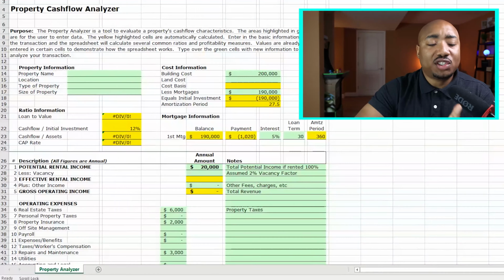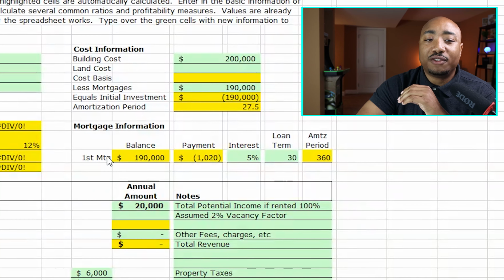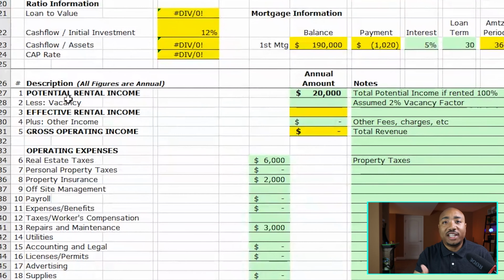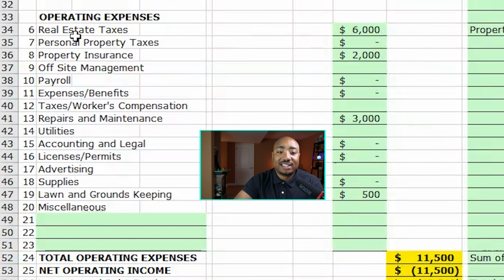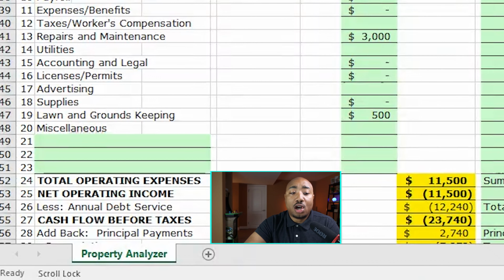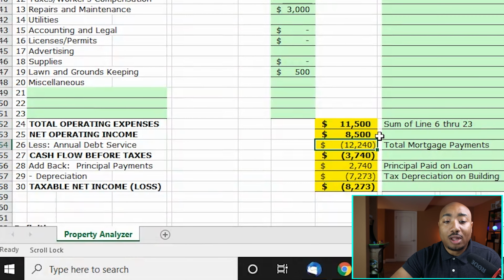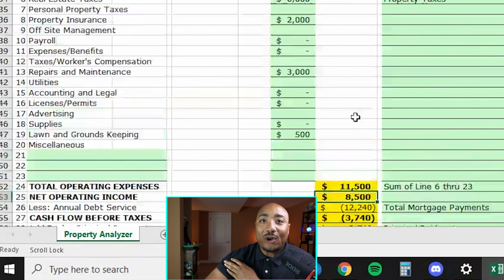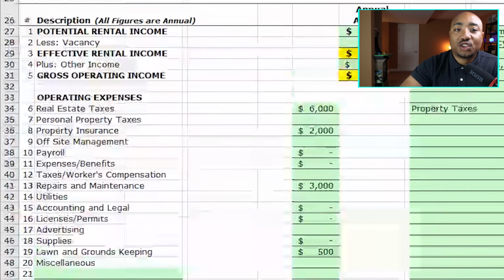How To Analyze Rental Properties! Money Making Technique 🤑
: Real Estate Financing (I'm A Lender)
: Learn how to start making money with real estate investing
: Learn how to start making money with Youtube
JOIN My Weekly Newsletter. It's FREE!
: PRIVATE, ONE-ON-ONE CONSULTATIONS: Discuss real estate investing, the housing market, or youtube strategies questions and how to get to your financial goals.

Analyzing which properties to buy can be really crucial. It will determine if your real estate investment will be successful or not. So join me in know what to do.